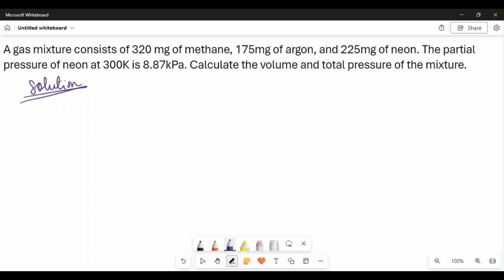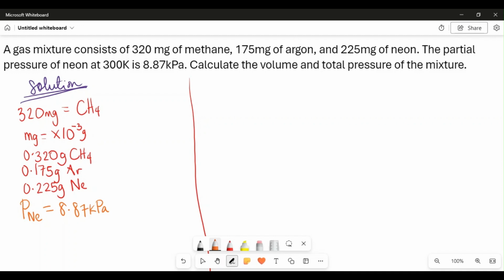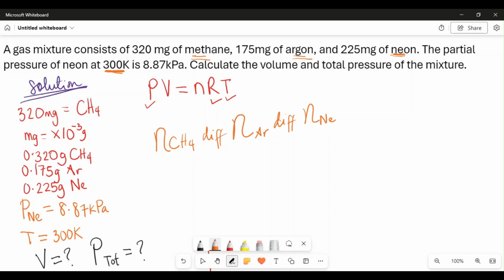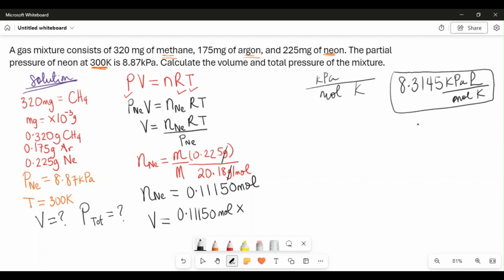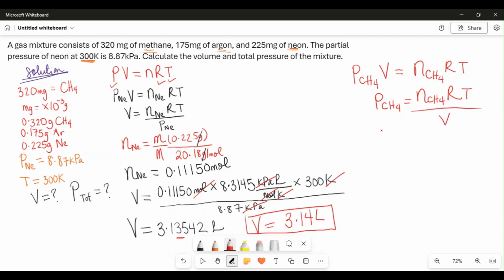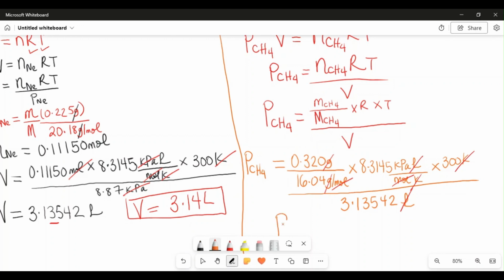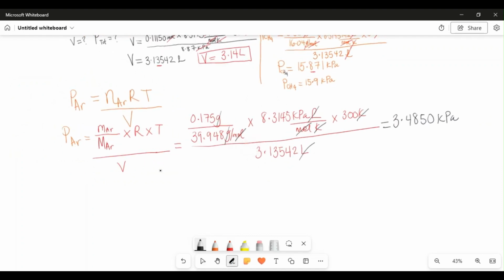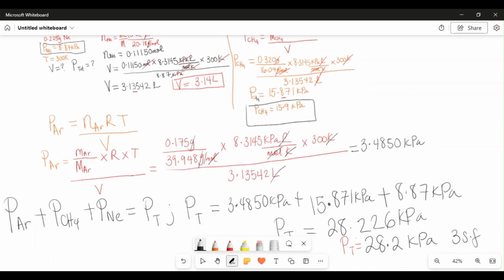How to Calculate VOLUME, PARTIAL & TOTAL PRESSURES in Gas Mixture| PHYSCIAL CHEMISTRY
QUESTION:
A gas mixture consists of 320 mg of methane, 175mg of argon, and 225mg of neon. The partial pressure of neon at 300K is 8.87kPa. Calculate the volume and total pressure of the mixture.